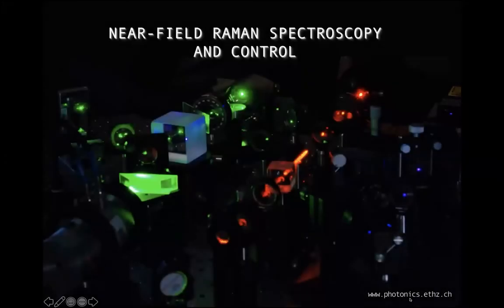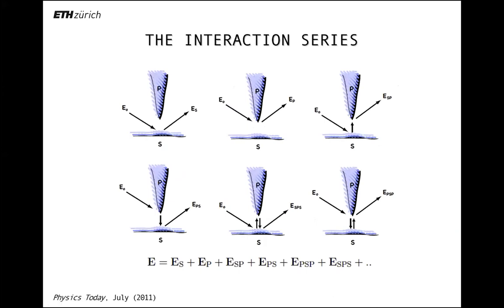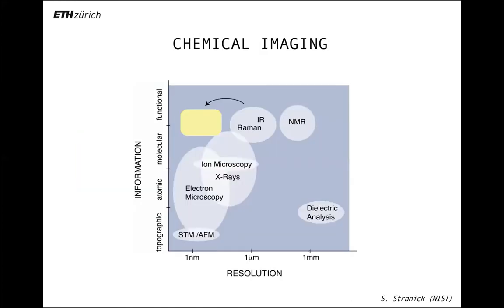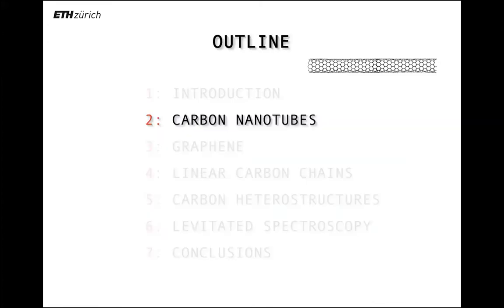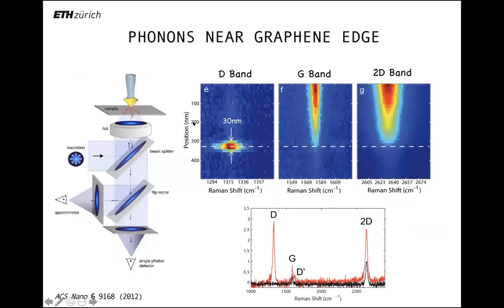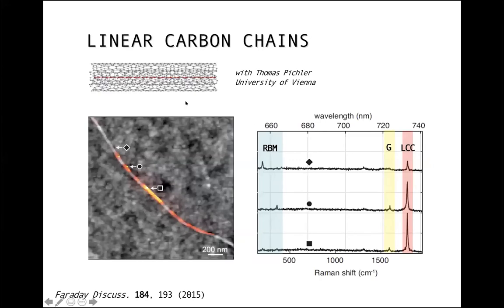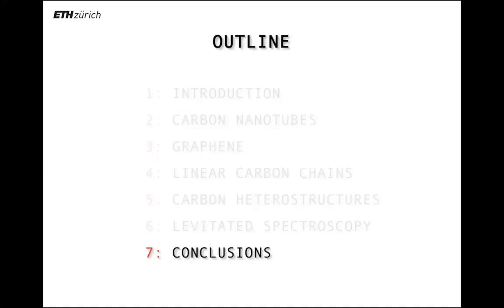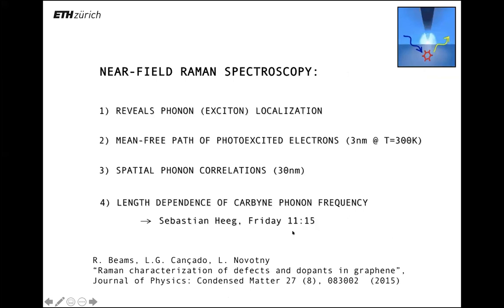11 Lukas Novotny - Talk on Weizmann Workshop on Spectroscopy and Microscopy of Nanostructures